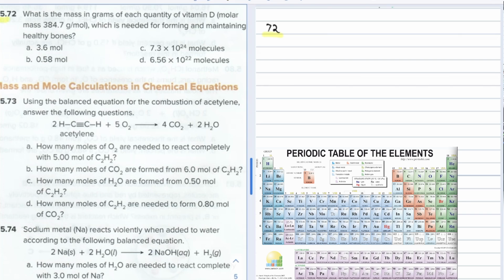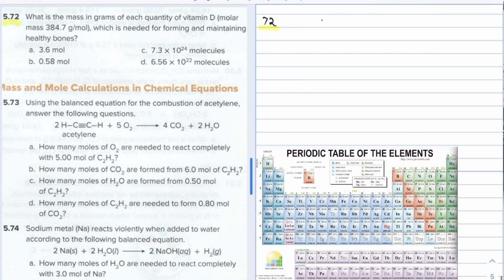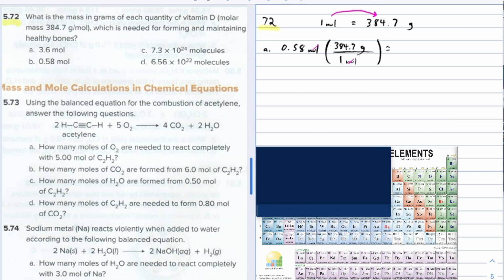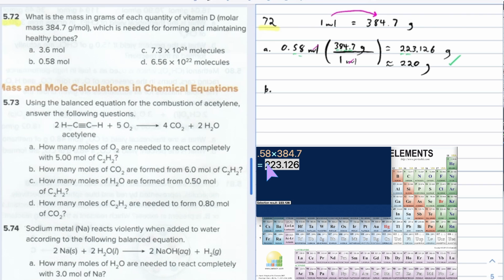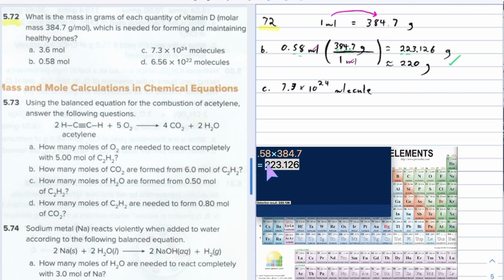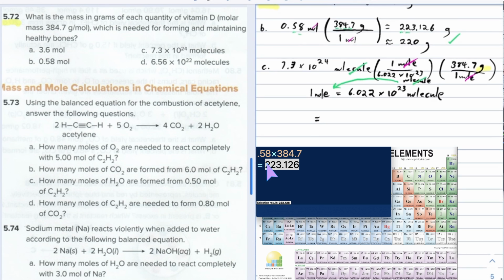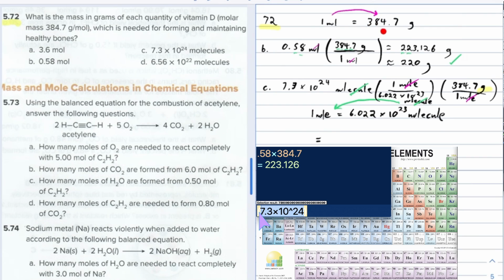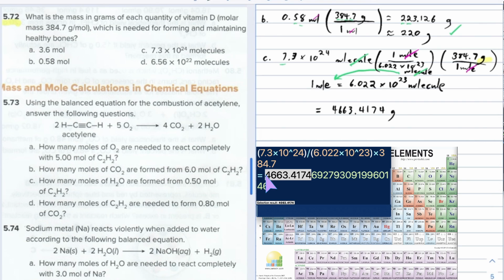Ch 5: 72 (BIOC 141)